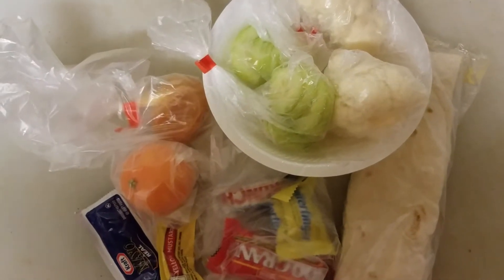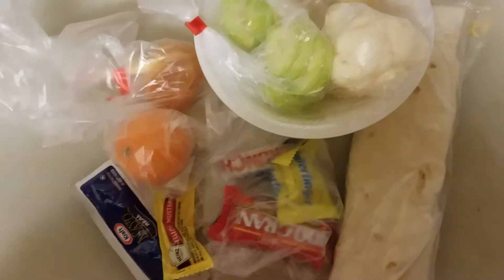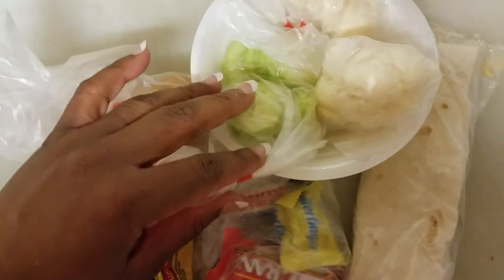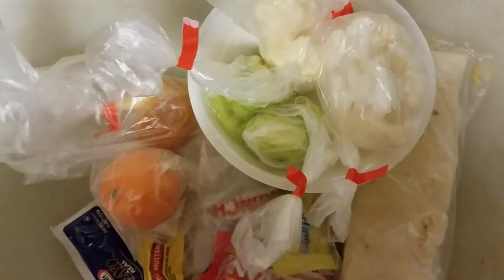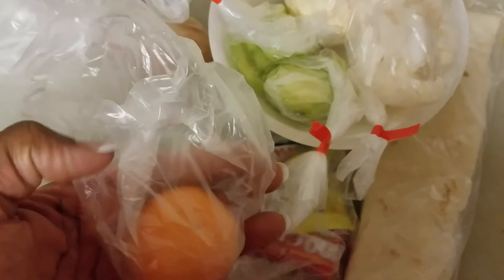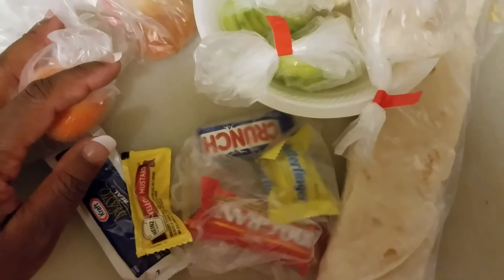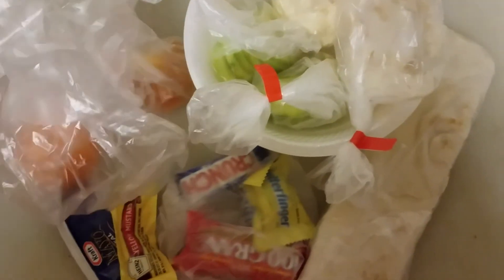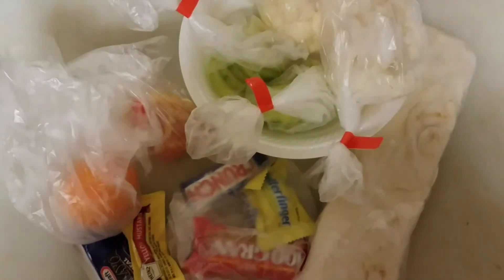Make a Turkey cheese wrap burrito, Cucumbers, cauliflower, cutie dressing mayo, nestle candy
Lunch Ideas 33 Real Turkey cheese wrap burrito, Cucumbers, cauliflower, cutie, italian dressing, mayonnaise, mustard, candy treats 100 grams, nestle crunch, butterfinger